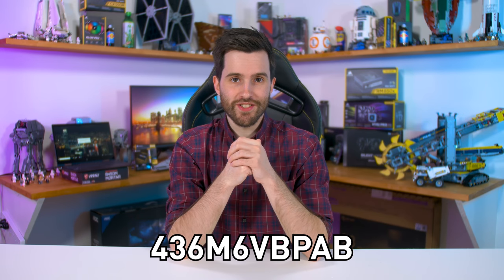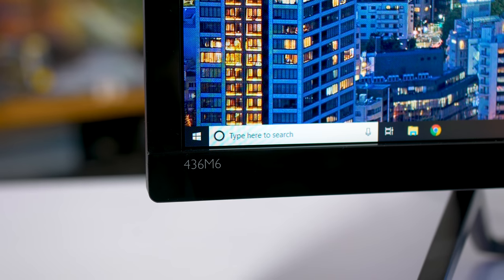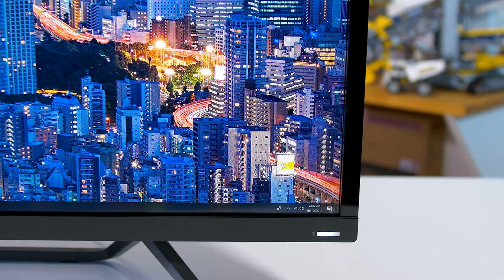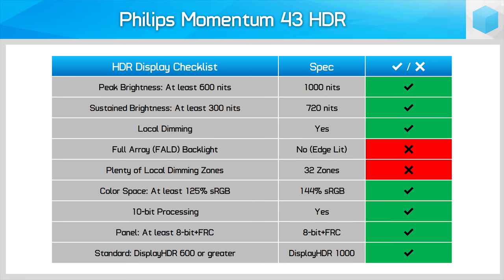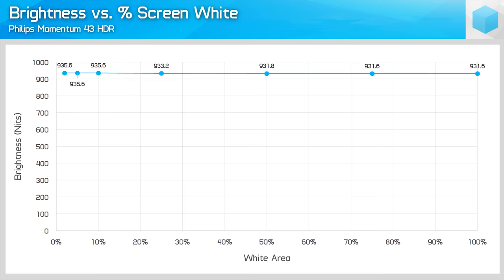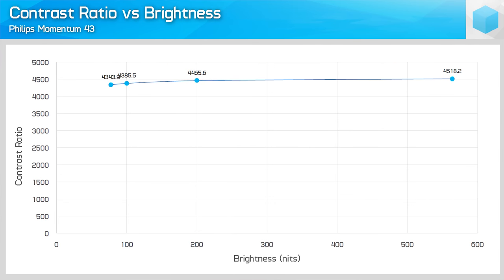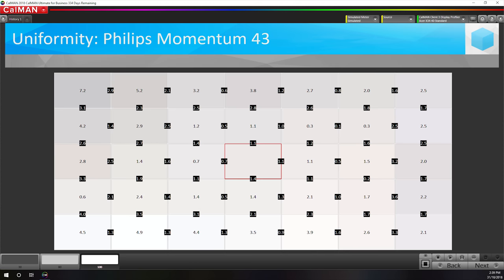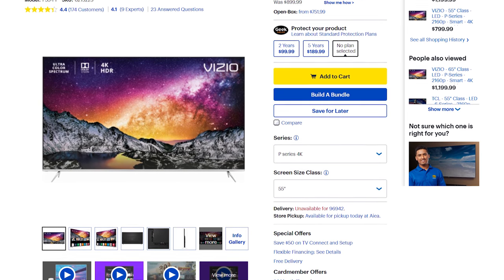Philips Momentum 43 In-depth Review, Big but Slow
Check Prices Now:
Philips Momentum 43
AOC C27G1
Acer KG271
Viotek NB24C
Acer Nitro VG240Y
Acer KG241Q
AOC G2460VQ6
Acer XFA240
AOC G2460PF